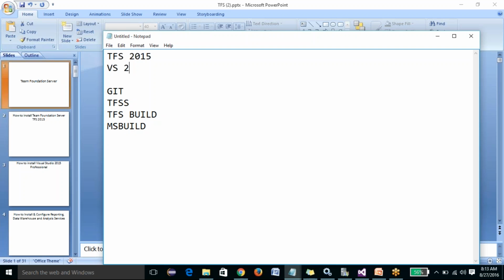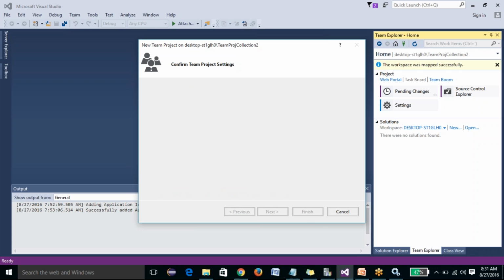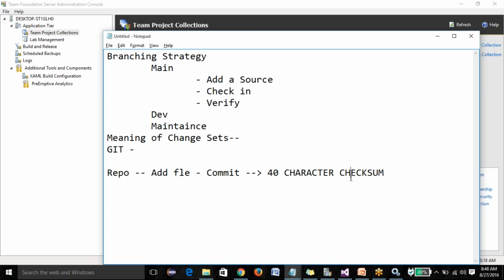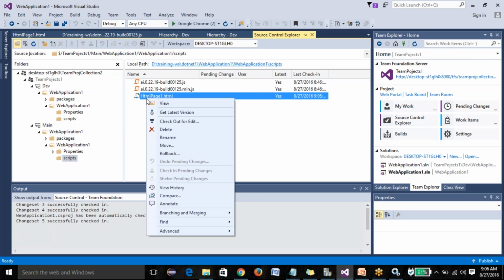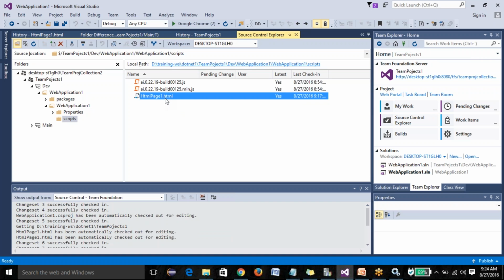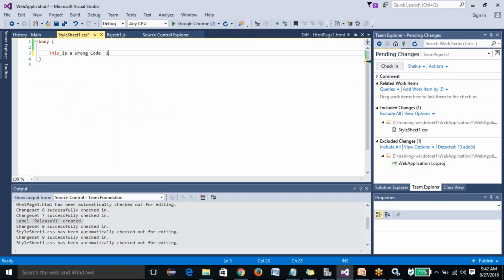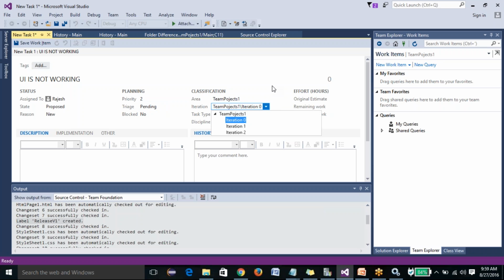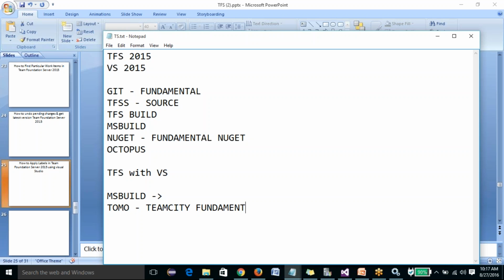Team Foundation Server Fundamental to Advanced Tutorials For Beginners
Team Foundation Server Fundamental to Advanced Tutorials For Beginners by DevOpsSchool

Team Foundation Server (TFS) is a version control tool helps you implement your process to growth efficiency. It tracks your process to tell you if everyone is following the process and whether you're making progress.

How to join Channel Membership:-

1. DevOps Certified Professionals (DCP)

2. Site Reliability Engineering Certified Professionals (SRECP)

3. DevSecOps Certified Professionals (DSOCP)

4. Master in DevOps Engineering (MDE)

5. Kubernetes Certified Administrator & Developer (KCAD)

6. GitOps Certified Professional (GOCP)

7. Master in Observability Engineering (MOE)

8. MLOps Certified

9. DataOps Certified Professional (DOCP)

10. AiOps Certified Professional (AIOCP)